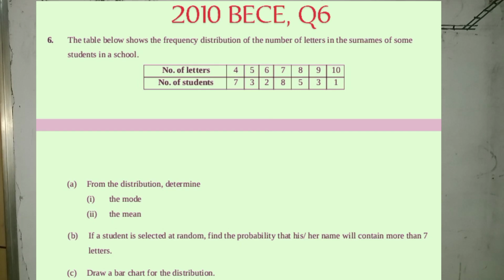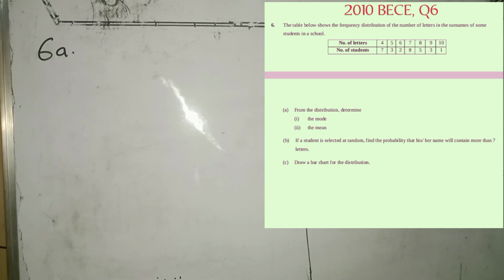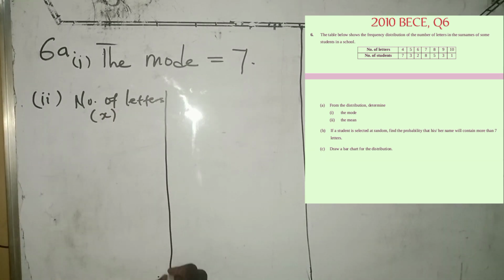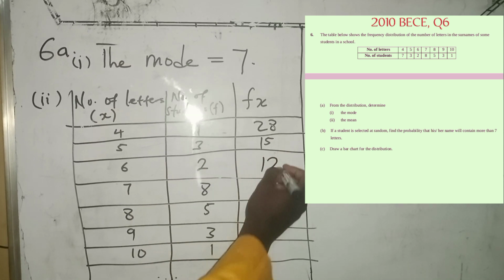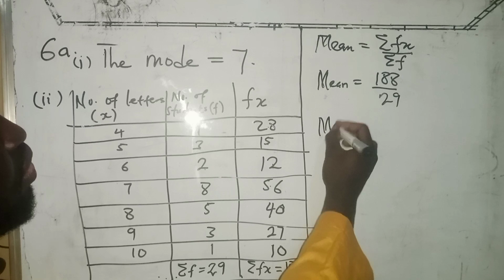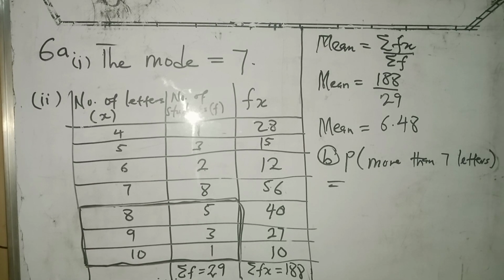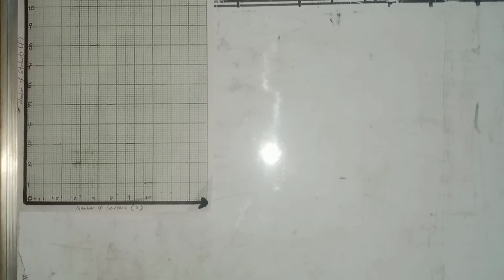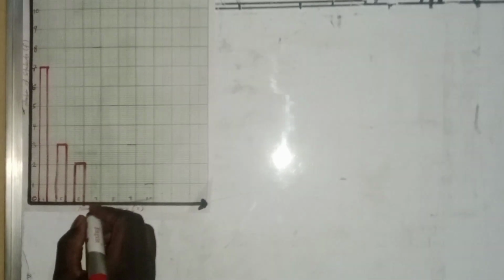BECE|2010|Q6 | Statistics- Mode ,mean and Bar Chart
Hello,

 are you a student who wants to learn Mathematics?

Do want an extra Maths teacher but you don't have the money to hire one?

Do you want to have a coach in Mathematics who will guide you to learn Mathematics online?

Do you want to improve upon your knowledge of Mathematics?

Do you want to overcome your challenges in Mathematics?...

If the answers to any of the above QUESTIONS are YES, then kindly join our online Mathematics platforms( TELEGRAM, YOUTUBE What App Facebook ) for *FREE* .

4. WhatsApp Platform (for JHS Students)

5.Whatapp platform(for SHS students)